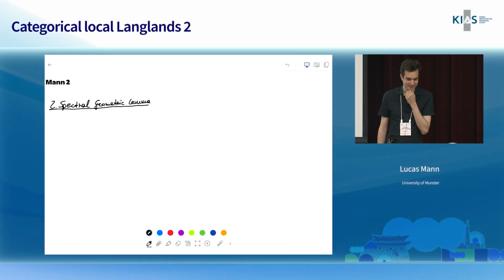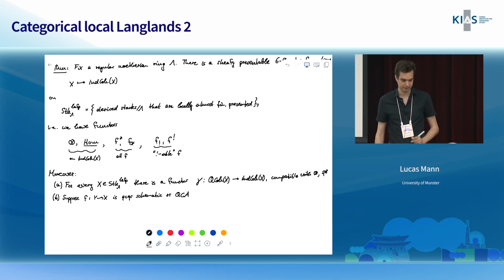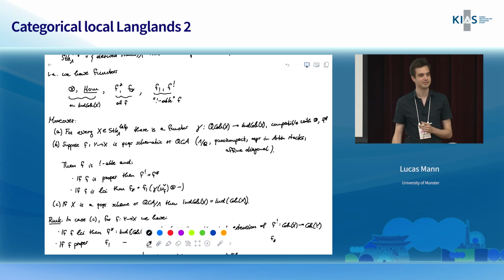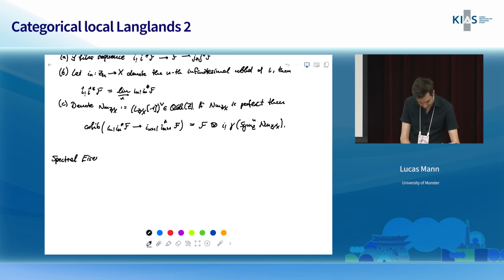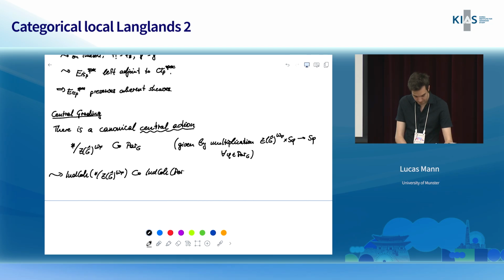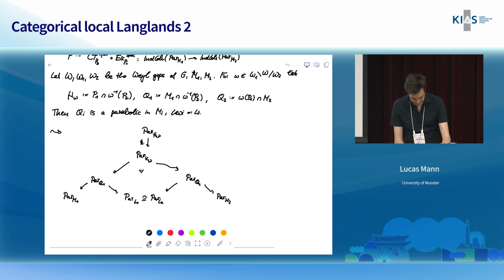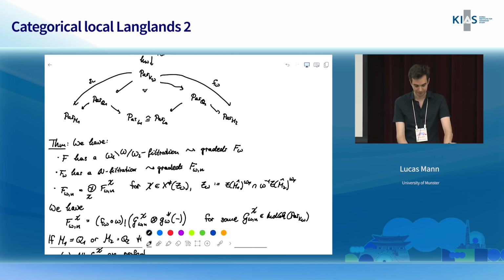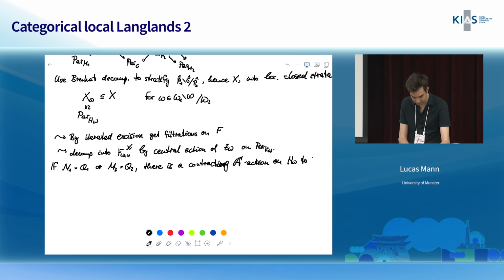Talk21 Lucas Mann: Categorical local Langlands 2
Lucas Mann (University of Munster)
Categorical local Langlands 2